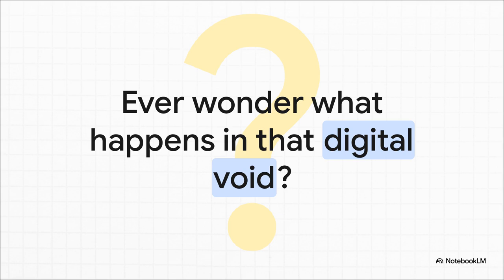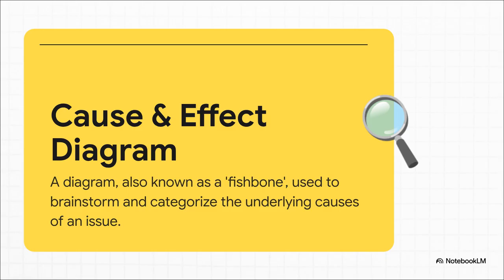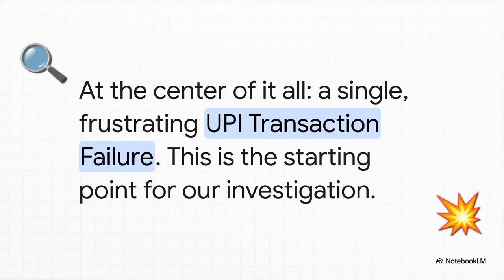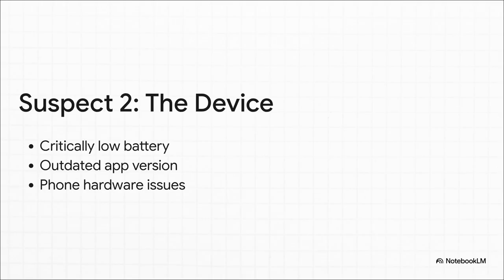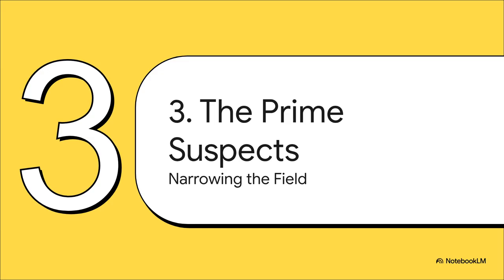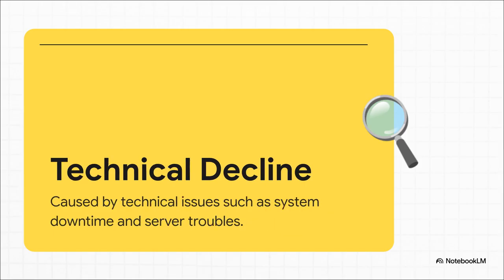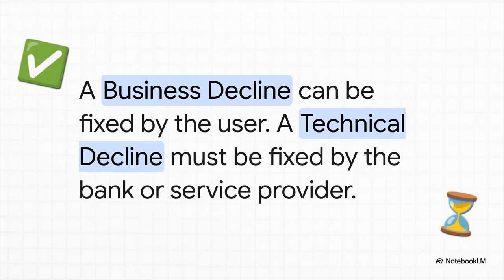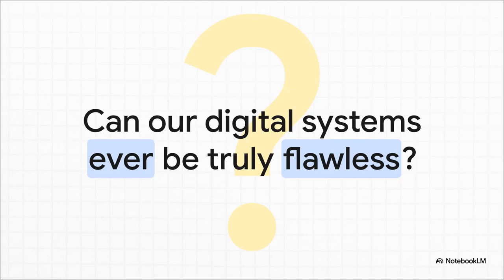Why UPI Transactions Fail: Root Cause Analysis Using Fault Tree & Ishikawa Diagrams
Unified Payments Interface (UPI) has revolutionized digital transactions in India, offering seamless, real-time payments. But what happens when these transactions fail? In this in-depth technical analysis, we explore the root causes behind UPI transaction failures using two powerful diagnostic tools: the Cause & Effect (Ishikawa) Diagram and Fault Tree Analysis (FTA).

This video presents a structured approach to identifying, categorizing, and analyzing the multifaceted reasons behind UPI transaction breakdowns ranging from network latency and server downtime to user-side errors and third-party integration issues. By leveraging the Ishikawa diagram, we map out potential causes across categories like People, Process, Platform, and Policy. Then, using Fault Tree Analysis, we drill down into the logical pathways that lead to transaction failure, quantifying risk and identifying critical failure points.

Whether you're a fintech developer, systems engineer, QA analyst, or digital payments researcher, this video offers actionable insights into improving UPI reliability and resilience. It’s also a valuable resource for academic audiences exploring failure mode analysis in digital systems.

🔍 Watch till the end for a summary of mitigation strategies and recommendations to enhance transaction success rates in real-world UPI ecosystems.